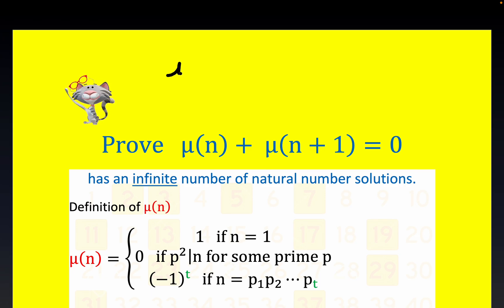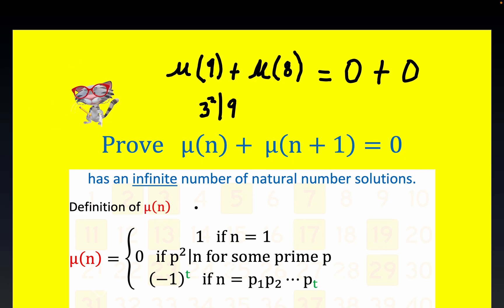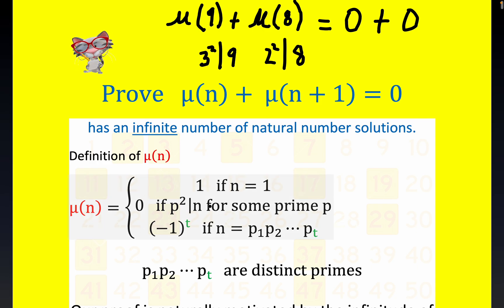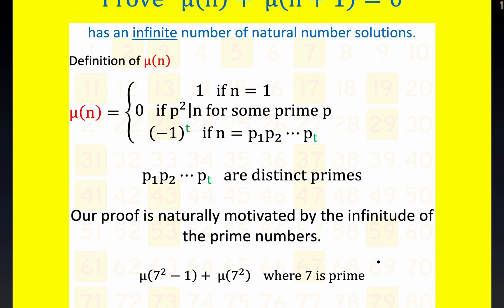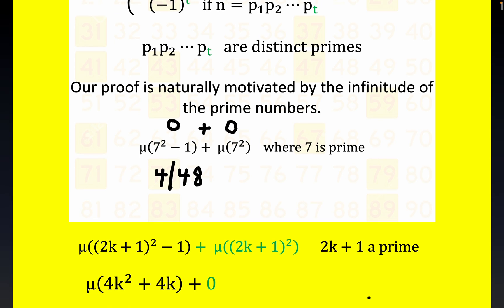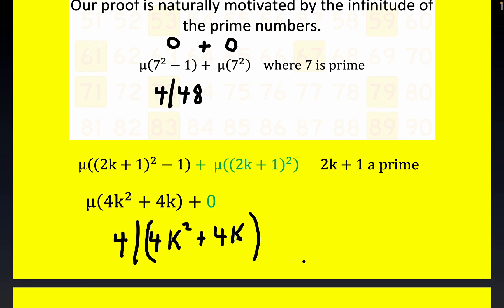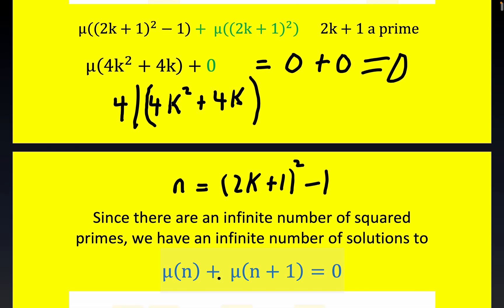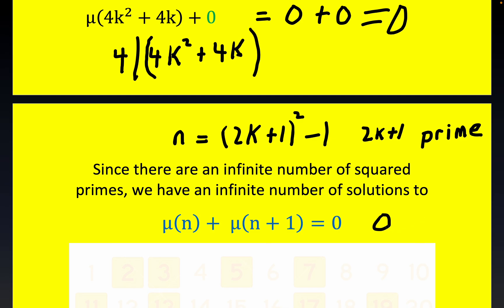Prove μ(n) + μ(n+1) = 0 has an infinite number of natural number solutions.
This is home work problem 20 from section 3.6, The Mobius Inversion Formula in the first edition of Charles Vanden Eynden's number theory text book. I know of at least two proofs of this problem that gives beginning math students practice with the definition of  μ(n)(stated on video  thumbnail). The one I chose relies on the truth that prime integers form an infinite set. Zvezdelina Stankova-Frenkel an authoritative reference on this topic!
Showing (2k+1)^2 - 1 is divisible by 4 was the only algebraic demonstration necessary. This is because 4 = 2^2 and the second piece of the piecewise defined Mobius function tells us the function vanishes(=0) for any positive integer divisible by a prime squared. The last piece returns 1 or -1 depending on the parity of the number of distinct prime factors(Square free part!)
Mathematician Steven Alexis Gregory, December 2015, did some excellent exposition on the equivalency of various definitions of this important number theoretic function.
Vincent Preemen,(area of interest is numerical analysis) January 2022, is justifiably indignant  regarding down vote he received at math stack exchange for the excellent computer programming code he produced to simulate a  random walk on the prime factorization of a natural number. Alexander Gruber asked for clarification. I think these guys might also be tournament chess players, some of whom, have very high standars for every endeavor in which they partake.